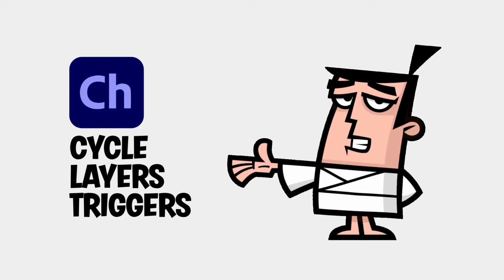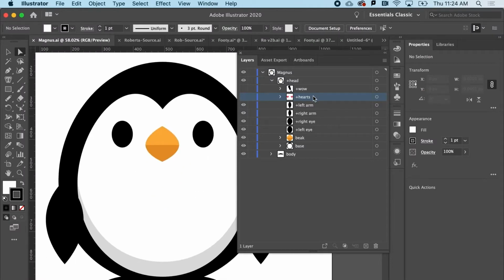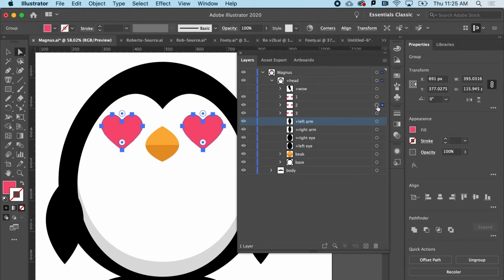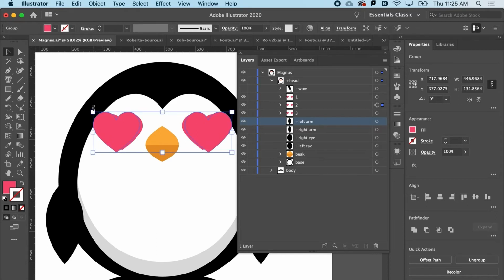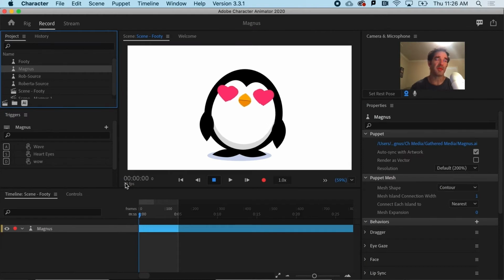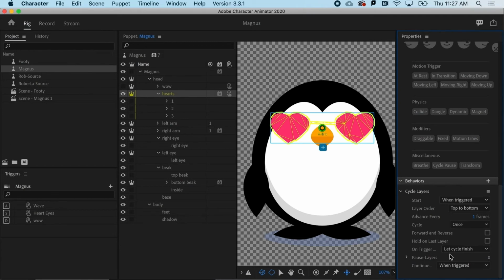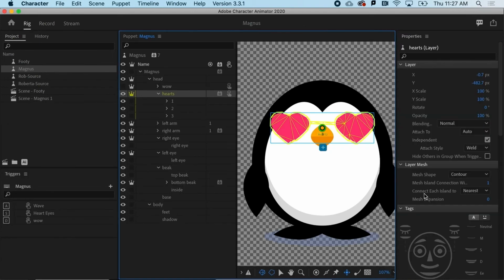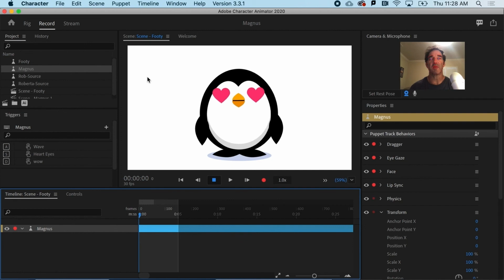Cycle Layers Trigger | Learn Character Animator with Brainbuffet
In this video from Brainbuffet, you'll learn how to utilize the 'Cycle Layers' behavior to enhance your characters in Adobe Character Animator.

This video is part of the Adobe 'Learn Character Animator' series.

These videos were created by the award-winning team at Brainbuffet.com. Check out their website and visit their channel